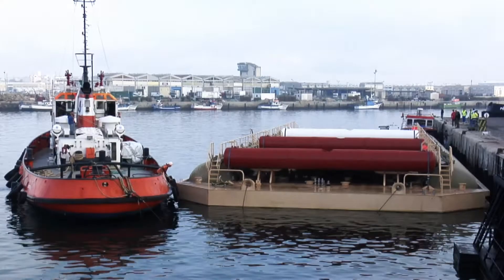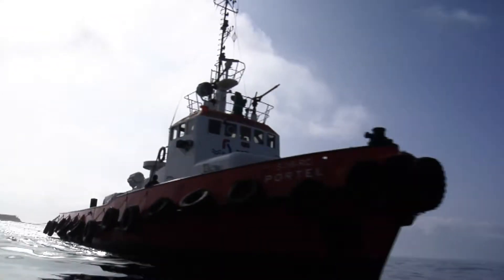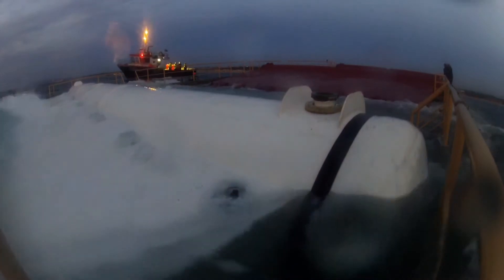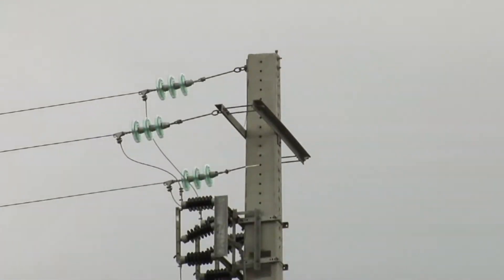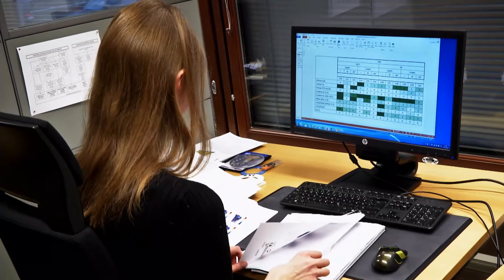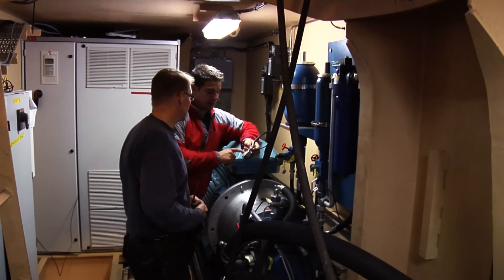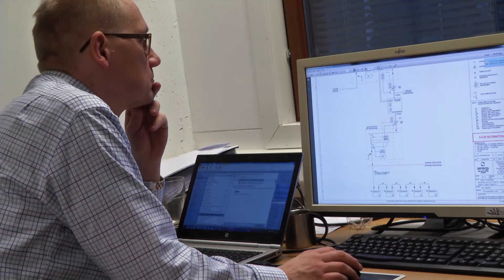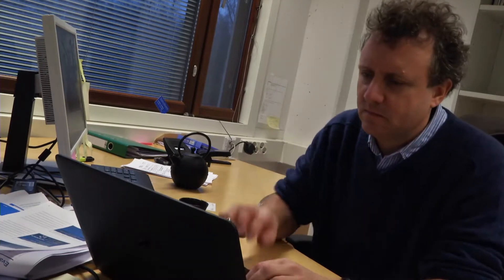AWE newsreel DEC2014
Featuring the latest developments at AW-Energy, the company behind  the WaveRoller -technology.